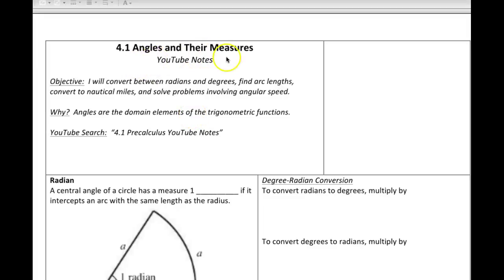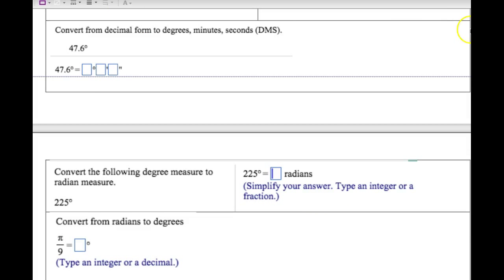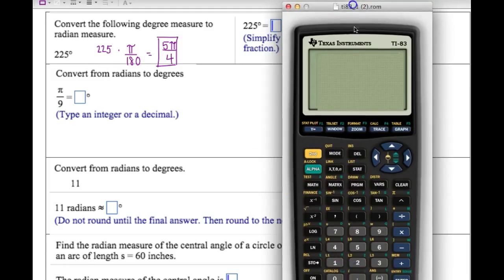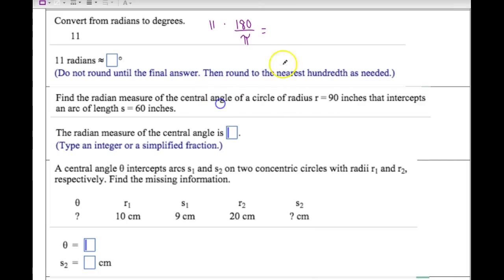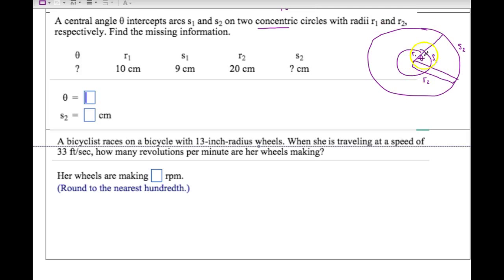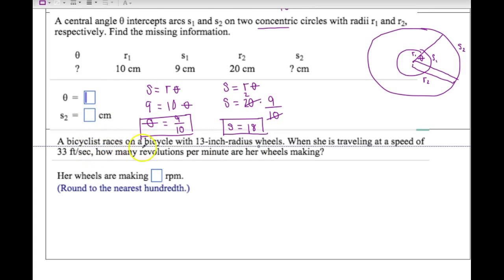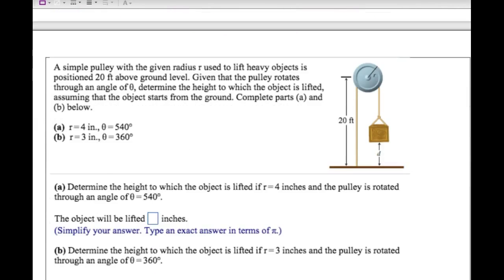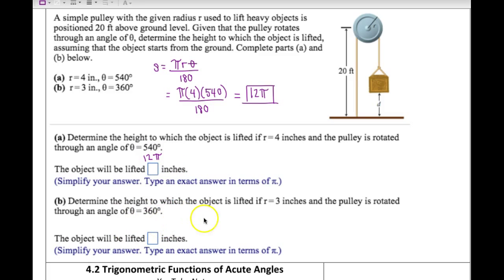4.1 Precalculus YouTube Notes